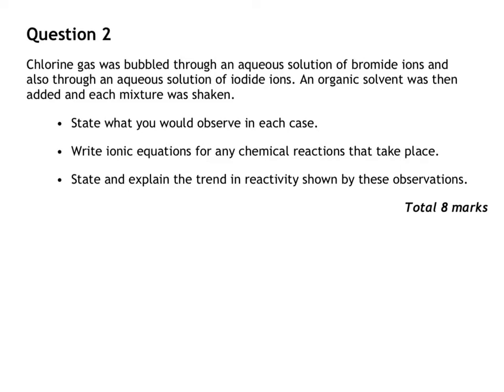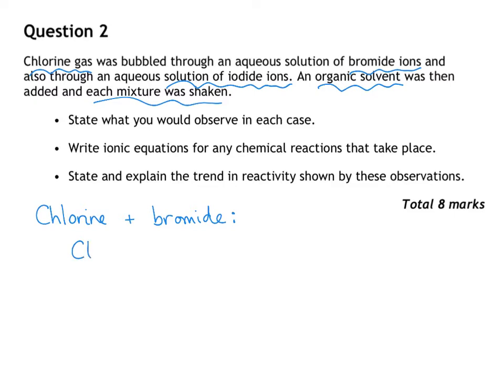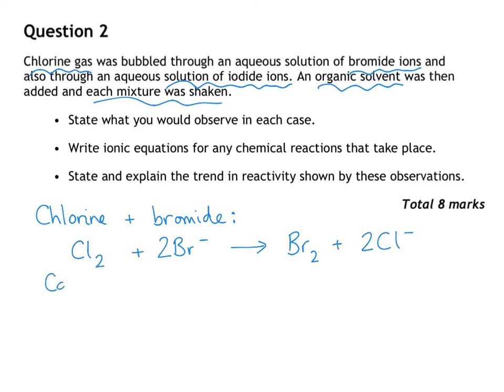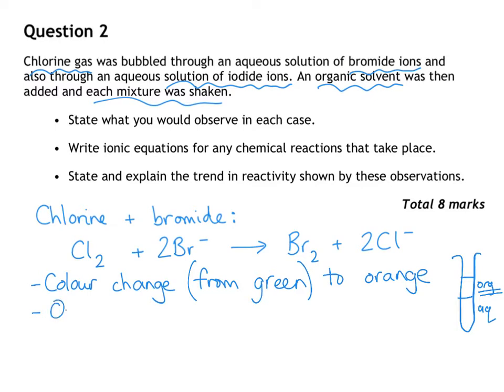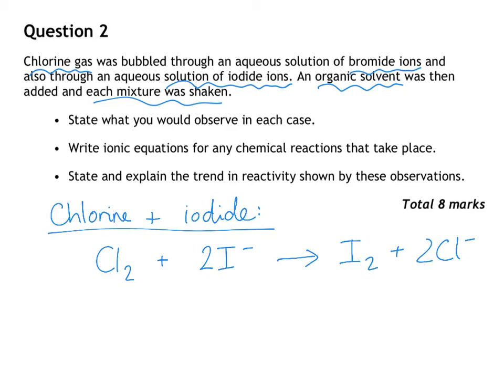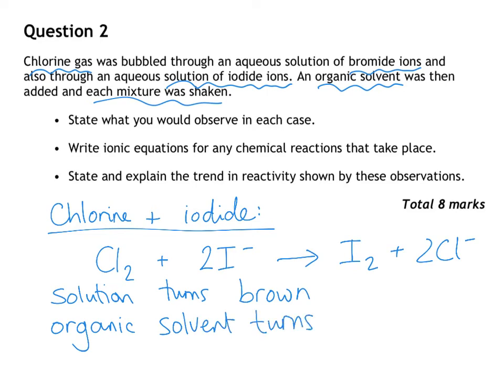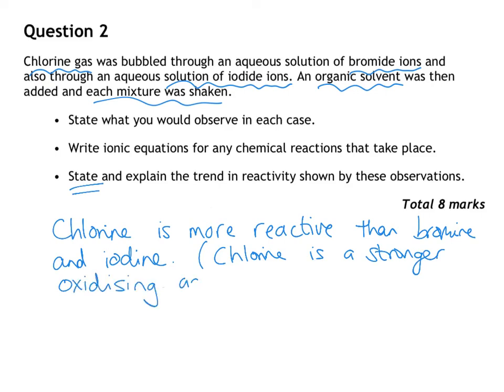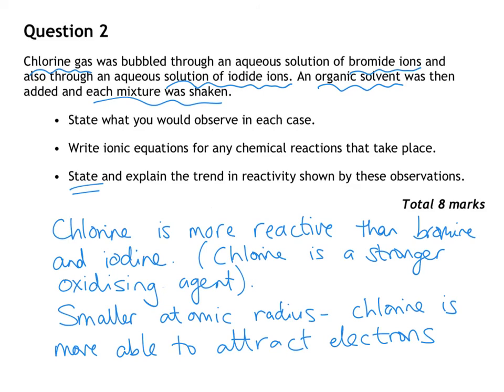Redox longer answer questions - question 2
Answers to the longer answer questions for the redox topic for the 21 Day A Level Chemistry Boot Camp - question 2.